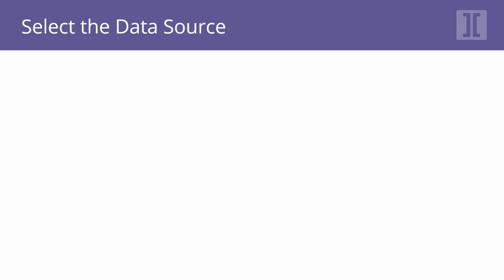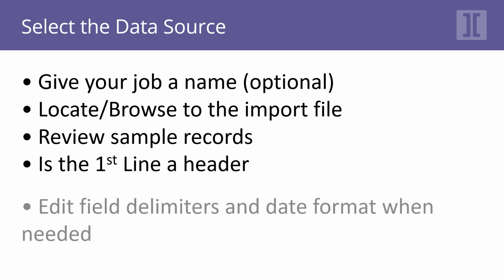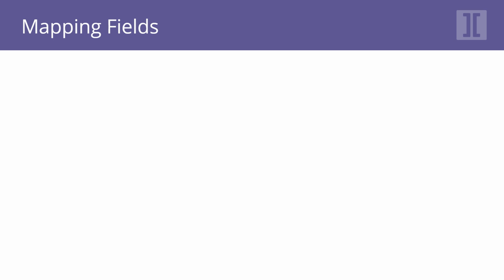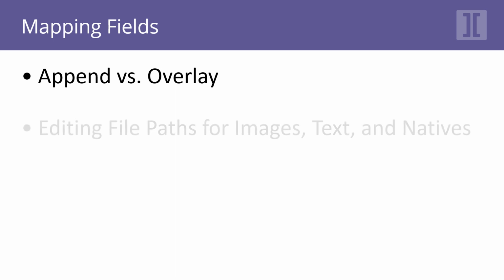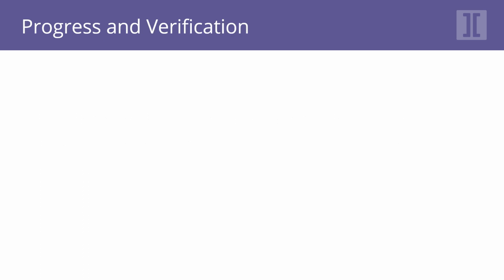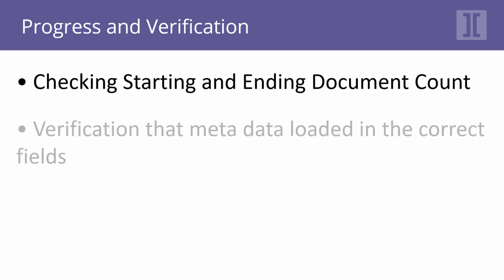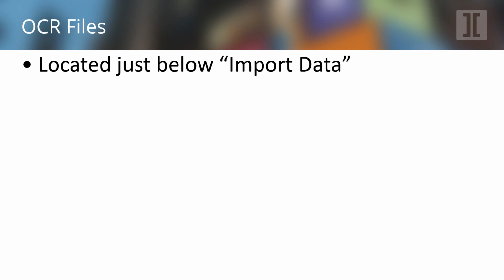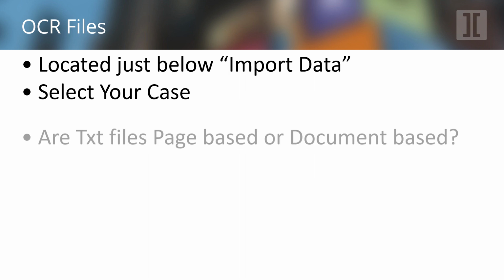IPRO | Local Discovery - Load Files